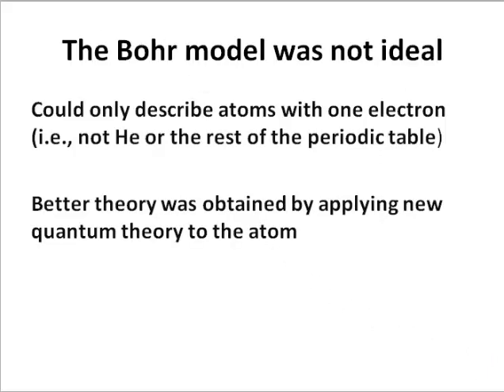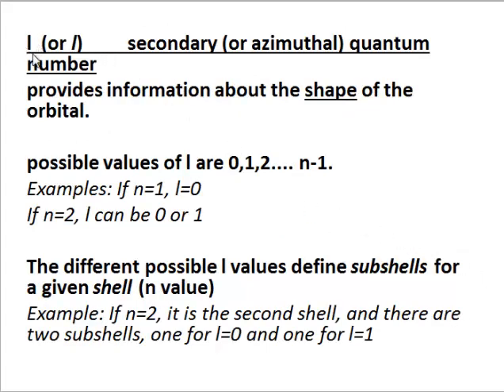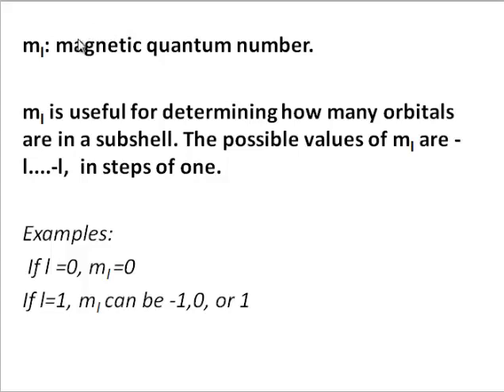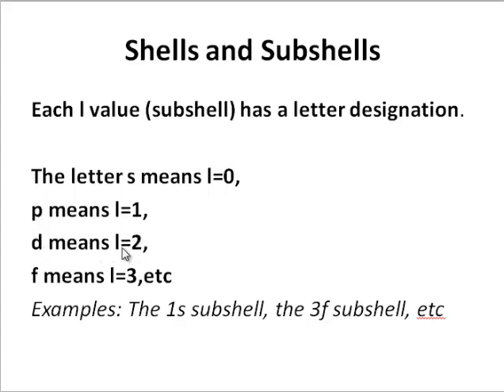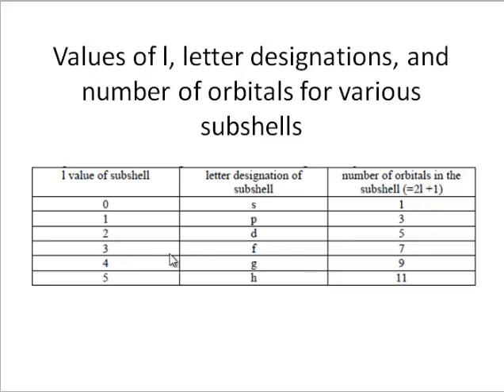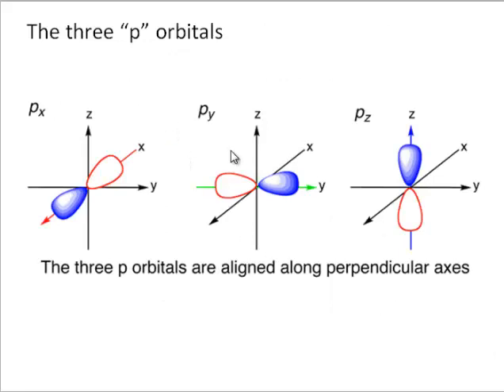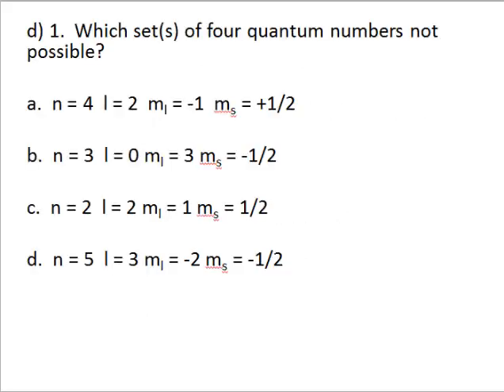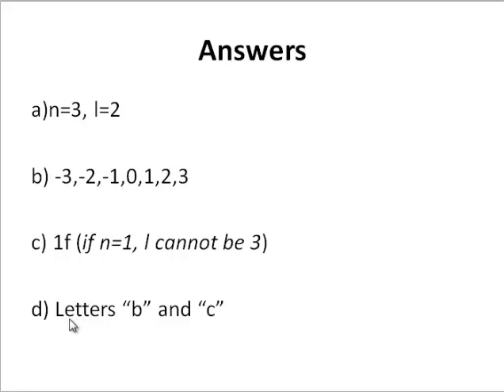Unit VI lecture 3